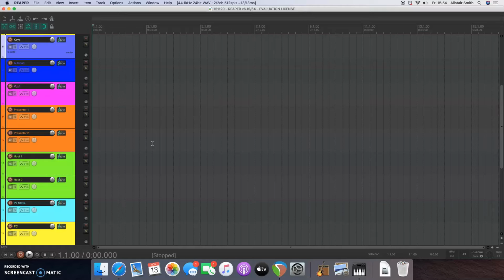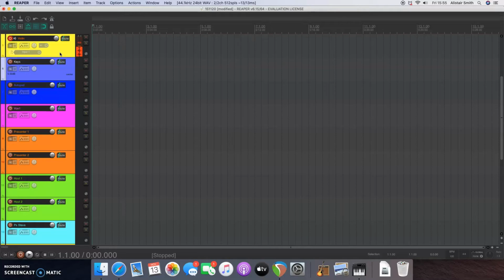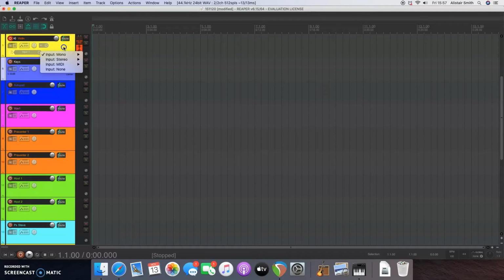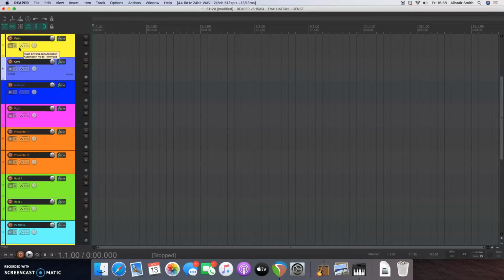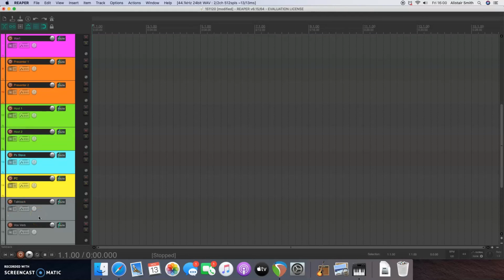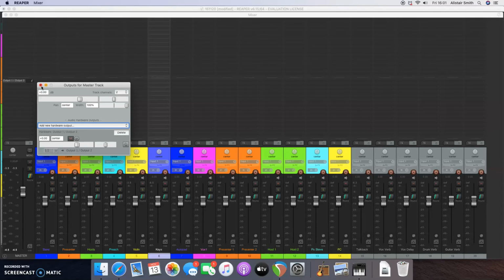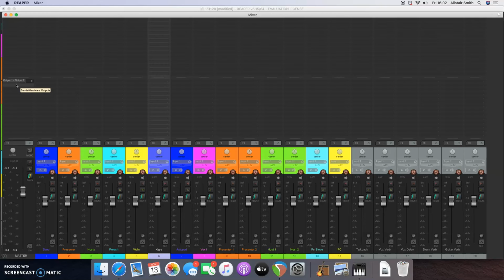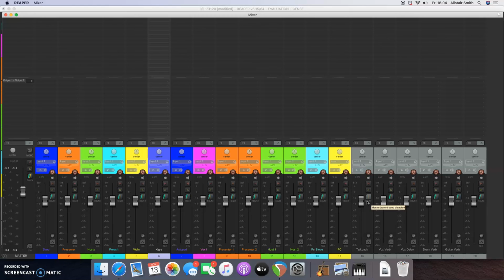Reaper Set Up Video 2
Input and Output Routing